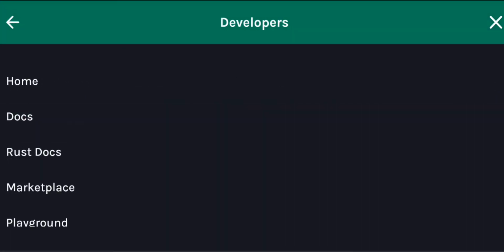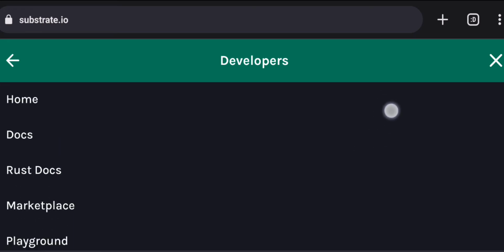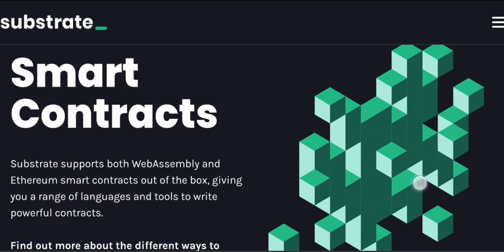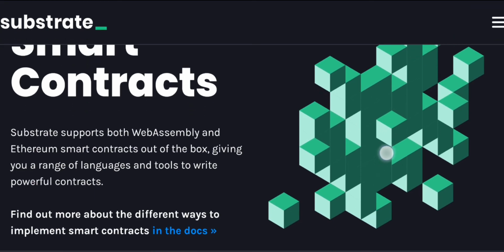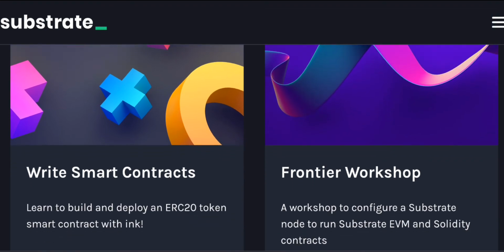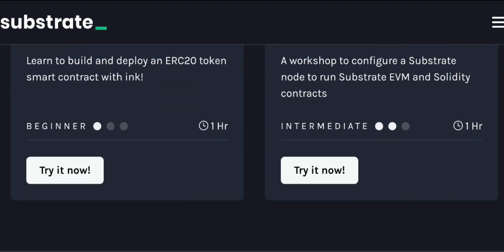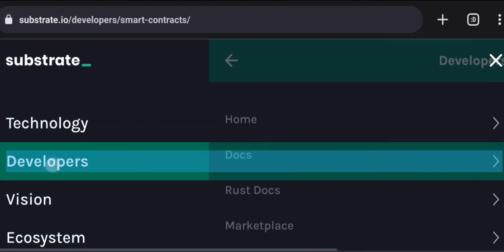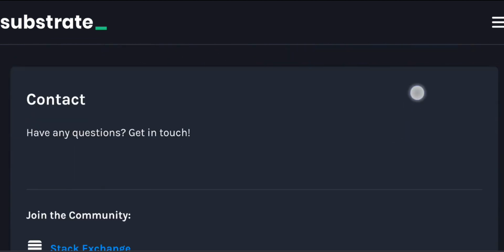Substrate and Devs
You are now viewing Part 4 of the "Discover Substrate" Series.

See also,